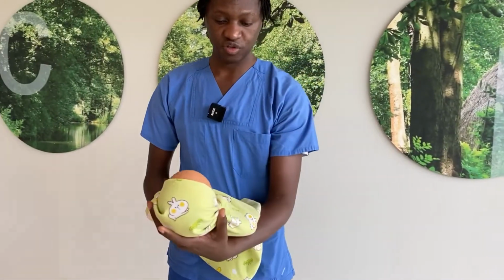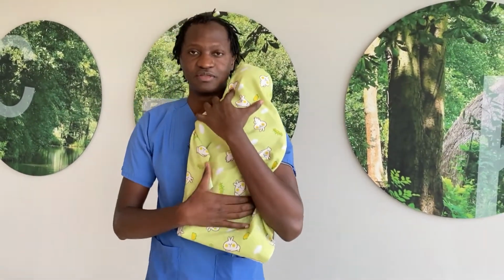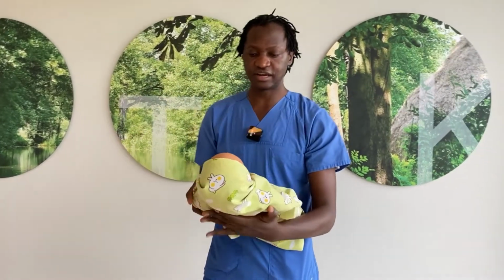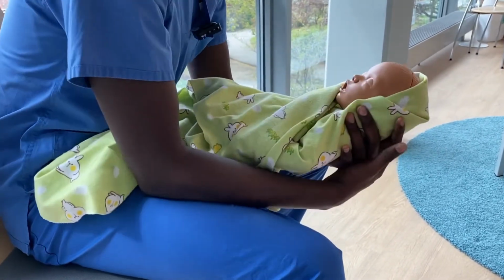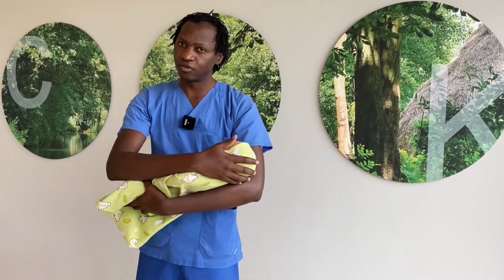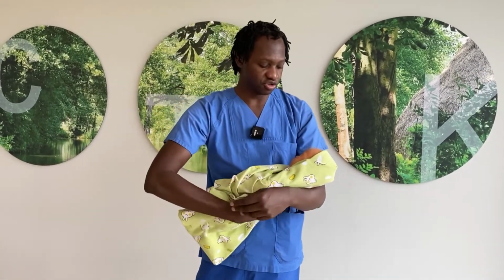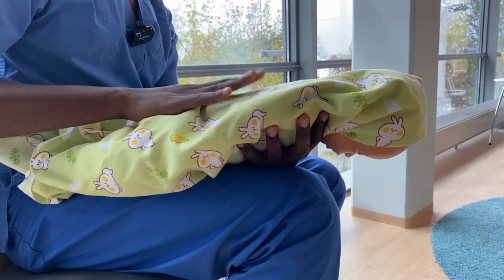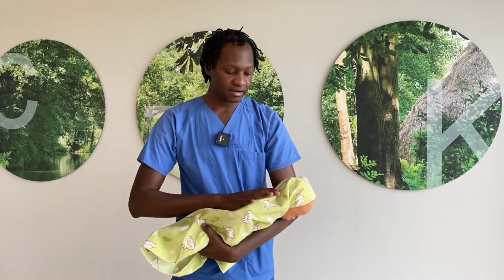Children are not small adults! #4: How to position a Baby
A simple explanation and demonstration of different ways of how to position a Baby safely and effectively, when they are crying excessively, unwell, irritable or simply to spend some quality time with your baby. all under 5minutes!!